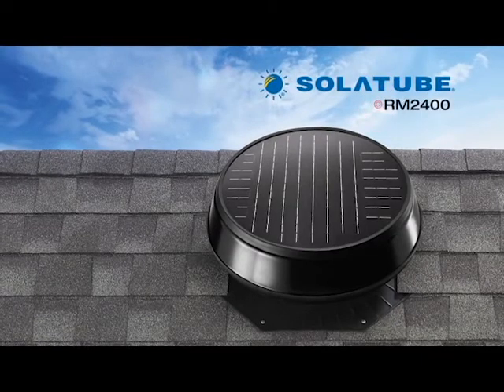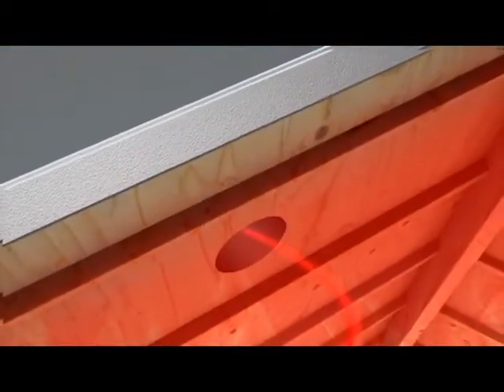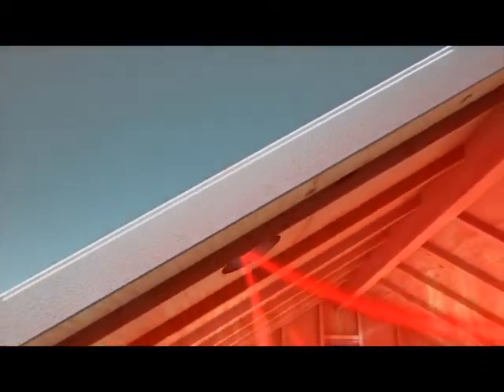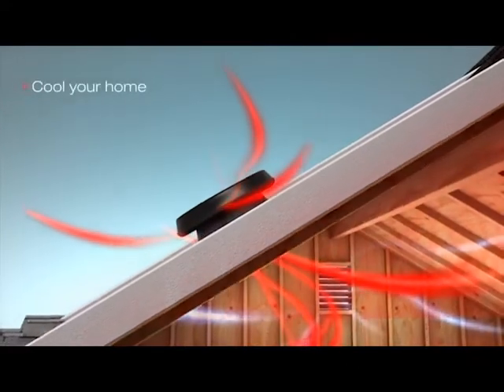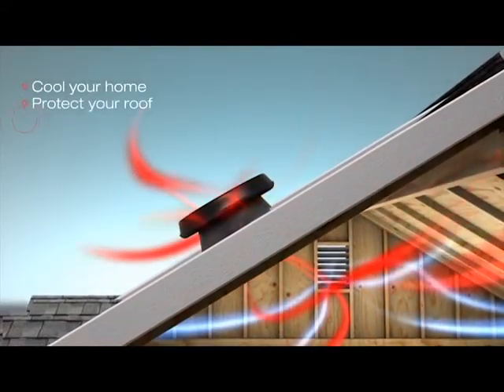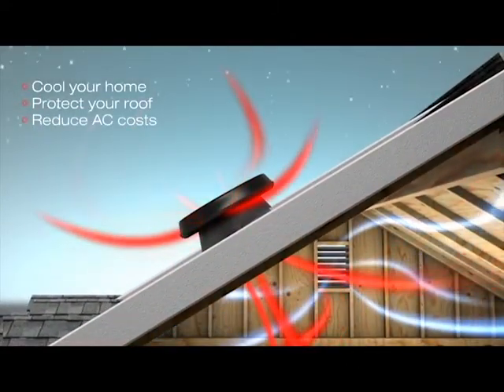Solar Star 2400